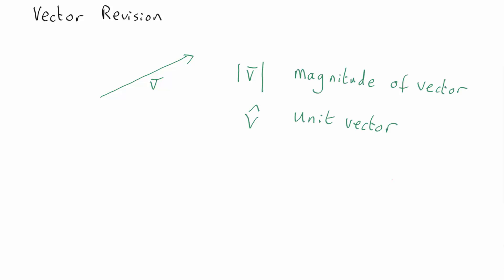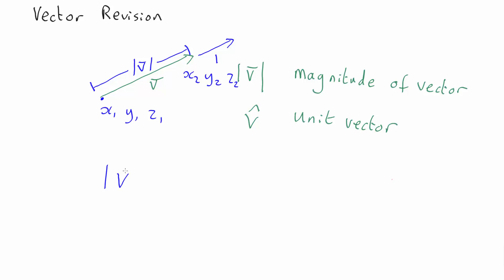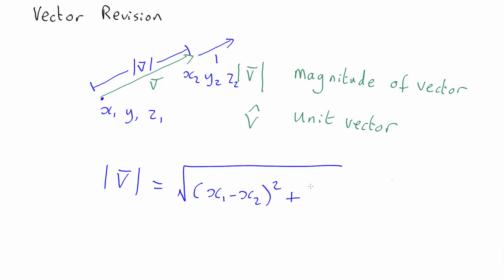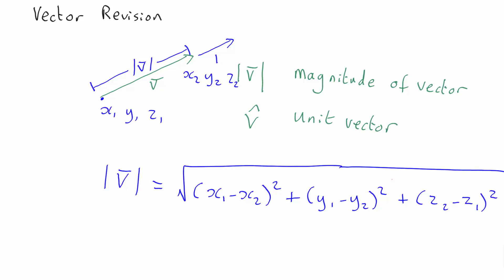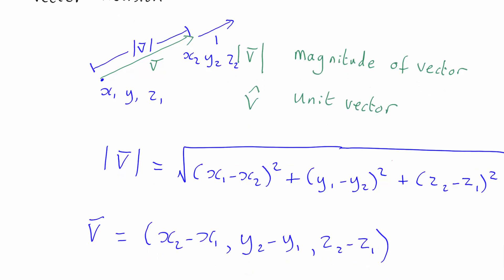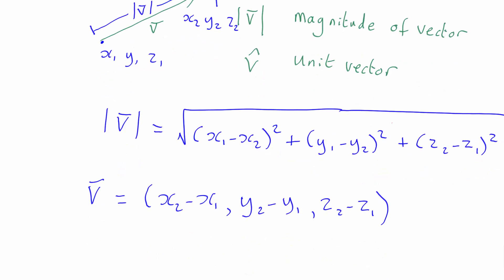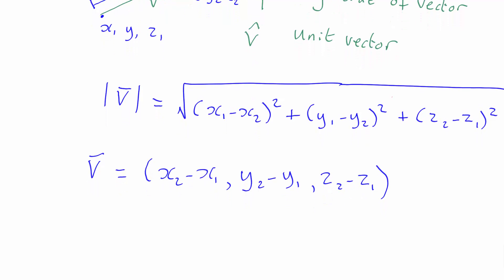P2 V1.3 Revision of Vectors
Revision of vectors